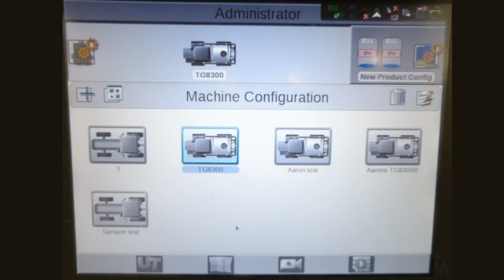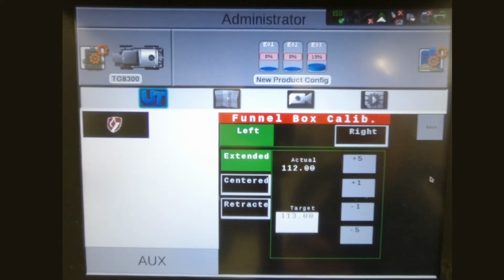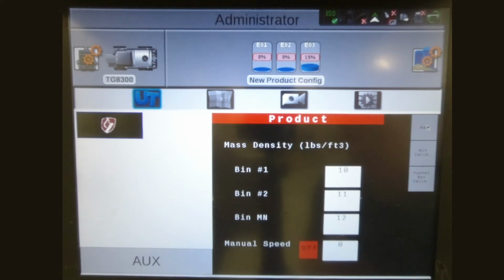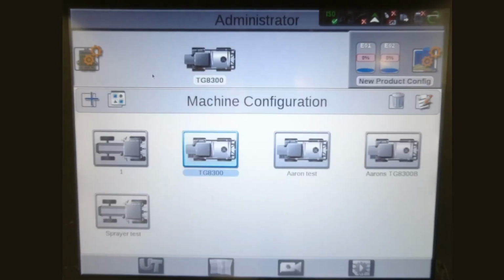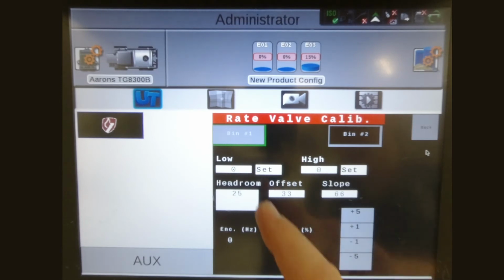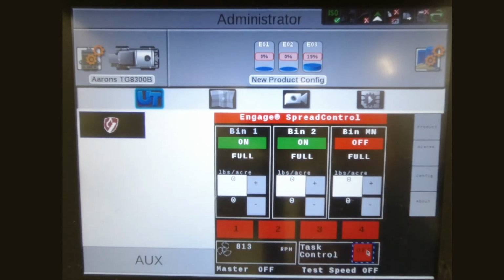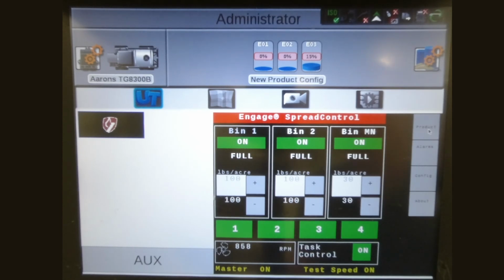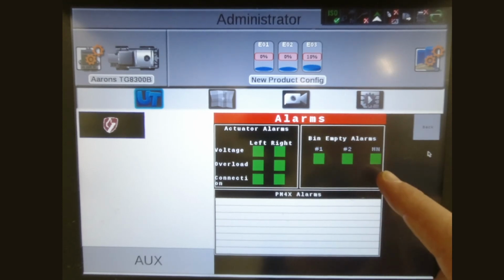System Setup, Configuration, and Operation with Raven Viper 4 - Engage® SpreadControl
Learn how to setup and operate the Raven Viper 4 with Engage® SpreadControl.

Engage SpreadControl is a retrofittable section-control upgrade for TerraGators. By doubling the number of sections on the boom, a tremendous amount of fertilizer can be more accurately placed.